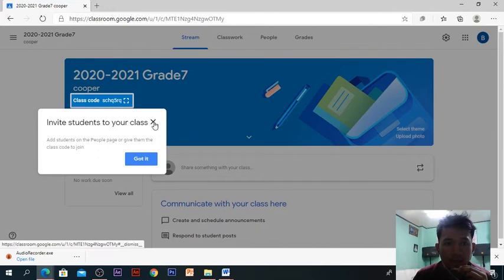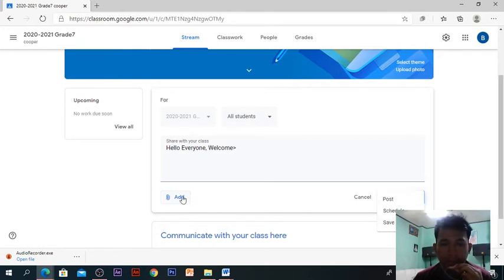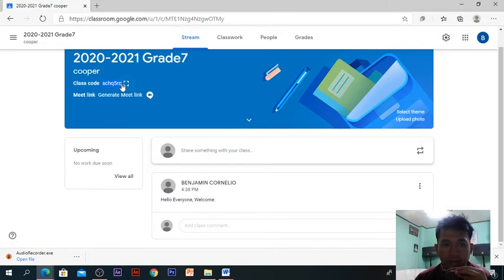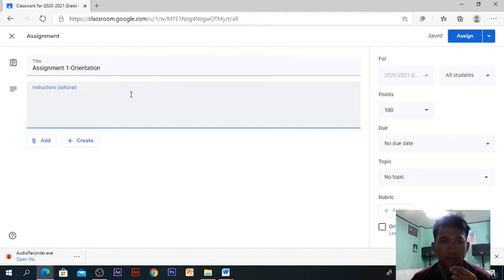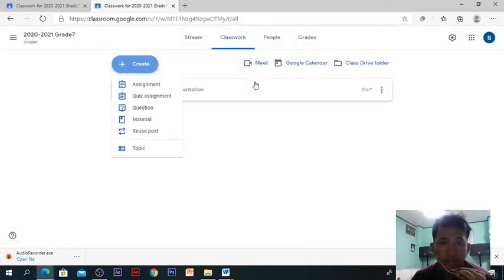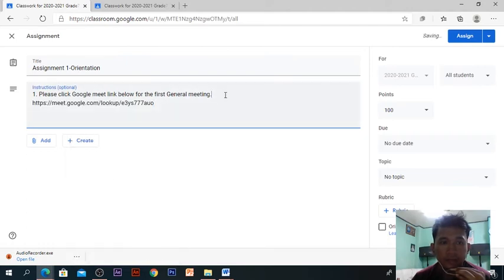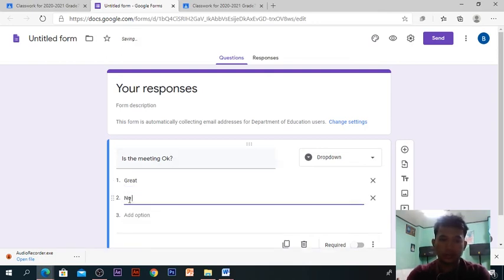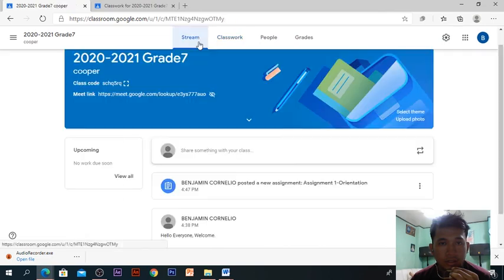Part 1-Google Classroom(Creating a class, making a post, assignments and more)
This video is about using the google classroom, creating a class, joining in a class, making a post, creating assignment and more. This video is for education purposes.